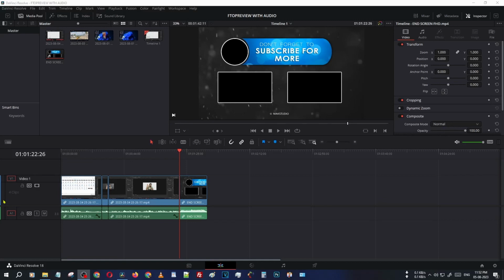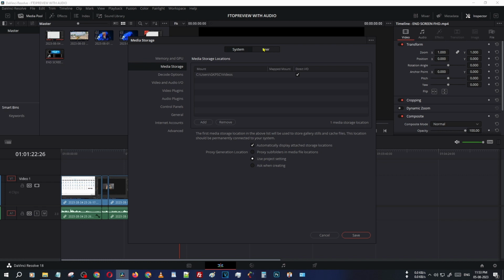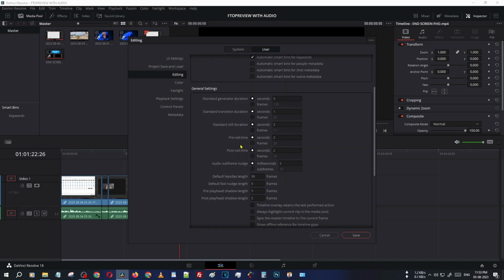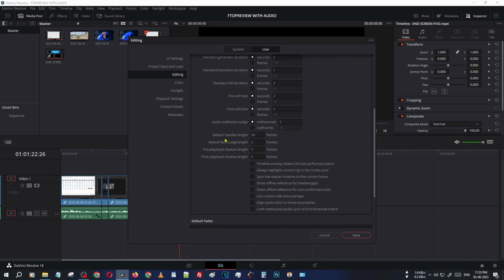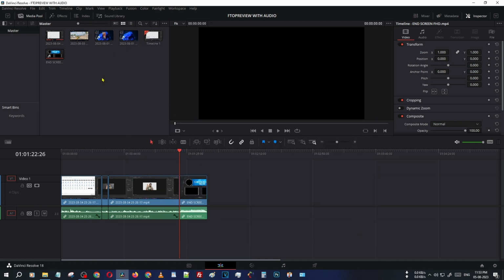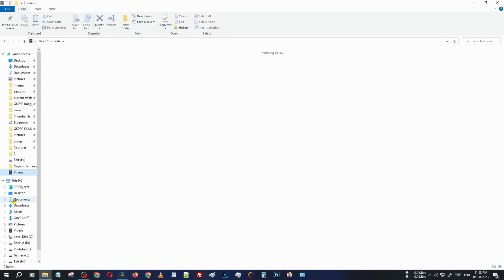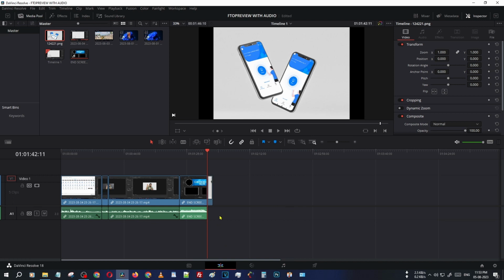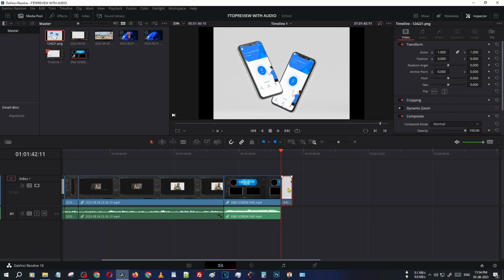how to change duration of still images in davinci resolve 18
How to change new still image default length in Davinci Resolve 18
How to change image duration on timeline DaVinci Resolve
How to modify still image duration in Davinci Resolve 18
How to Change The Duration of Still Images in DaVinci Resolve 18
Change The Default Duration Of Stills & Images In Davinci Resolve 18
 Change Length of Still in Timeline Davinci Resolve 18
How to change still image default length in Davinci Resolve 18